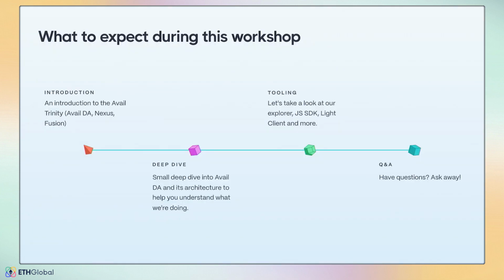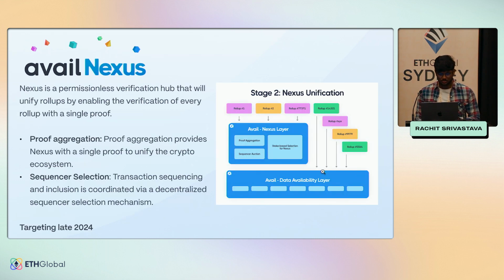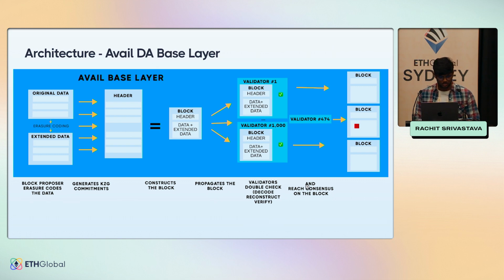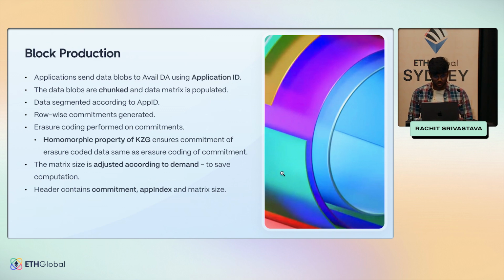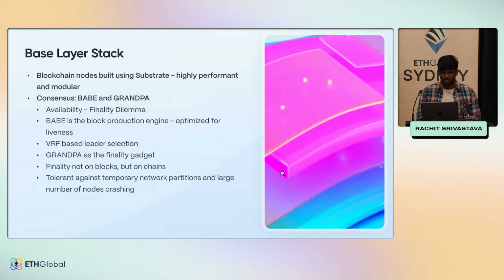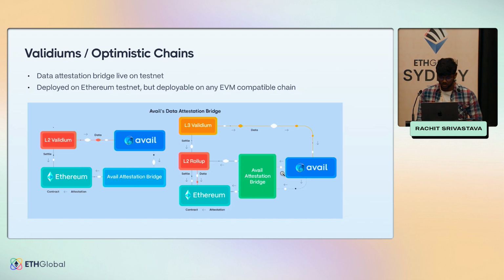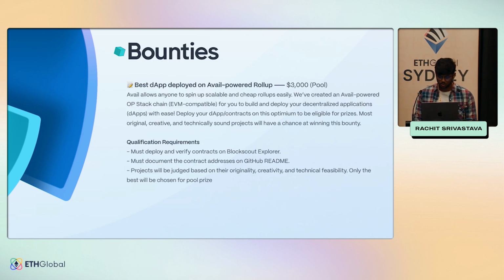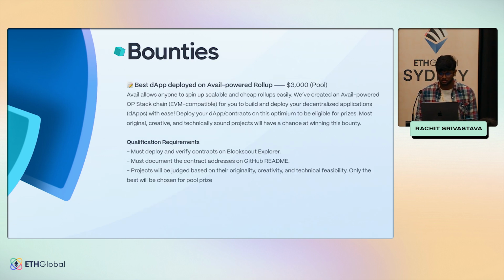Avail Workshop - ETHGlobal Sydney 2024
Join Rachit Srivastava of Avail for a workshop that covers how Avail accelerates the unification of Web3. Starting with Avail DA, a robust data availability layer born from the need for blockchain solutions that scale with modern demand, Avail DA serves as a powerful base layer for next-generation trust-minimized applications.Learn how you can get started building with Avail today!

This workshop took place at ETHGlobal Sydney 2024, the first major Ethereum hackathon in Oceania, hosted by ETHGlobal, May 3-5 at The Venue Alexandria.